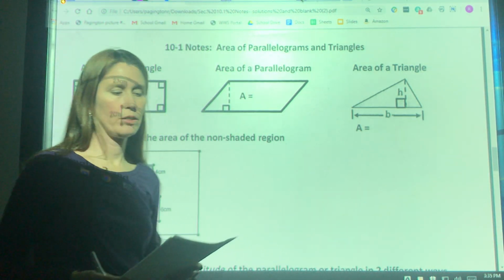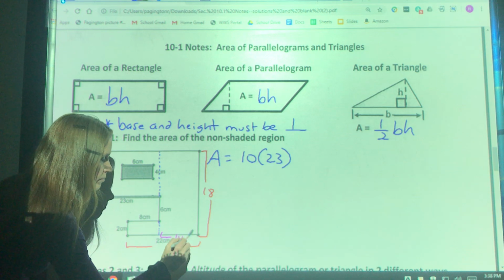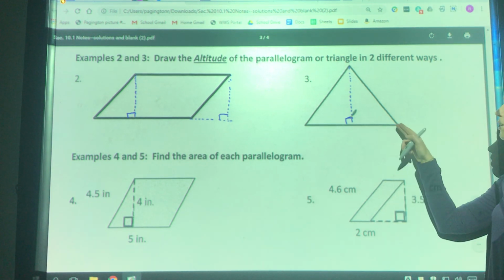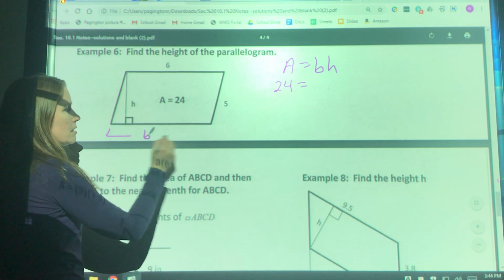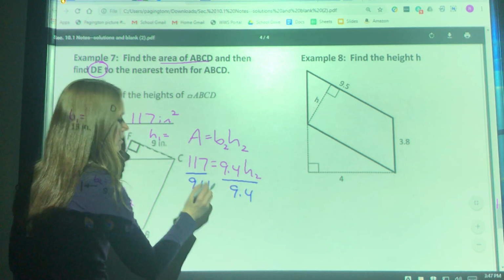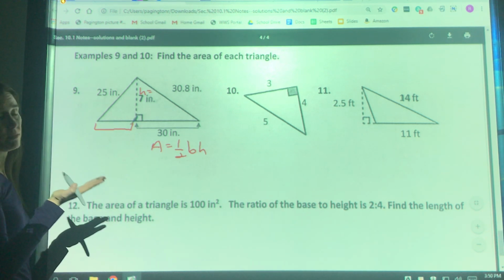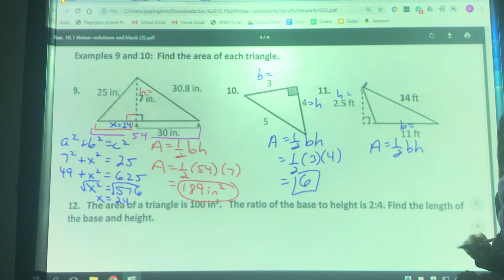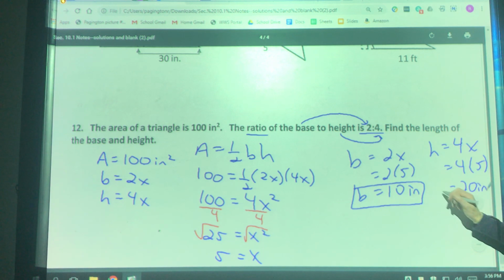Sec. 10.1 Area of Parallelograms and Triangles